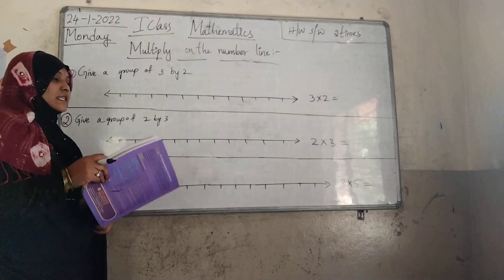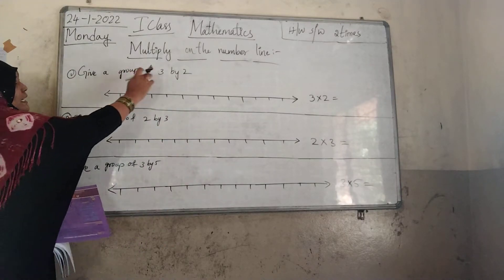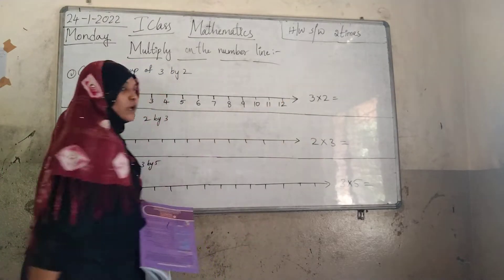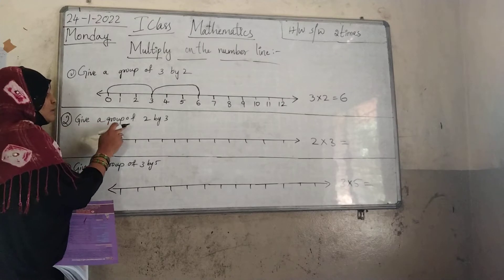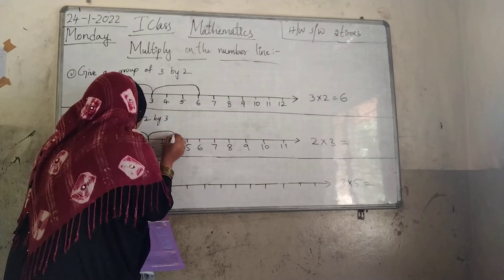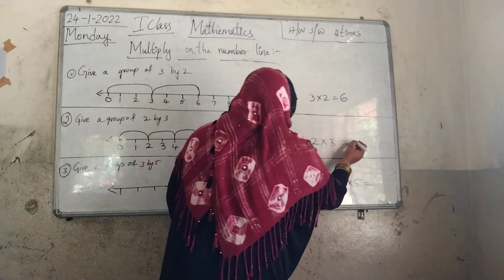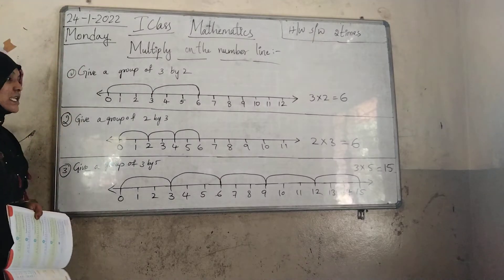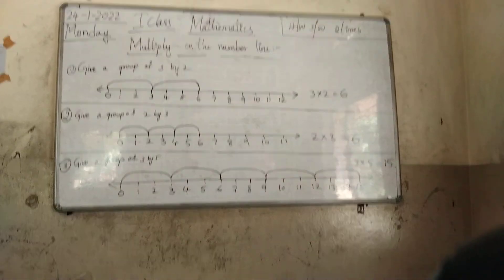1st Class- Mathematics- multiply on the number line- 24/01/2022